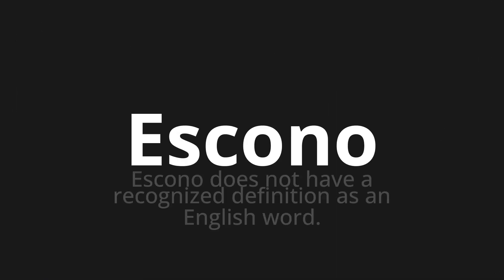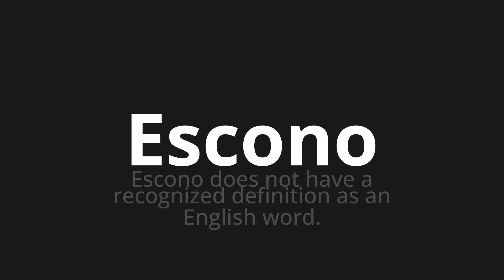How to pronounce Escono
Master the Pronunciation of 'Escono Which means come out' - which means : Does Not Have come out to Recognized Definition as an English word. 📝 with @PizzaPronunciation 🎓🗣️ - [Your Guide to Italian]

Learn to pronounce 'Escono' perfectly in Italian with our easy and engaging tutorial by @PizzaPronunciation! 📖📽️ In this comprehensive video, we provide you with native speaker examples 🗣️👂 and phonetic breakdowns 🎵 to ensure you get the pronunciation just right.

How to say They come out in Italian